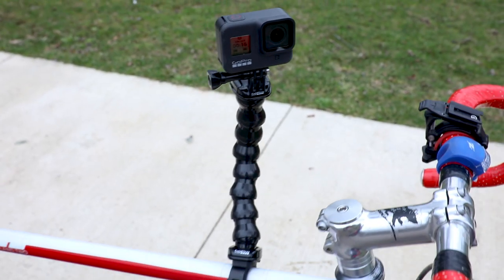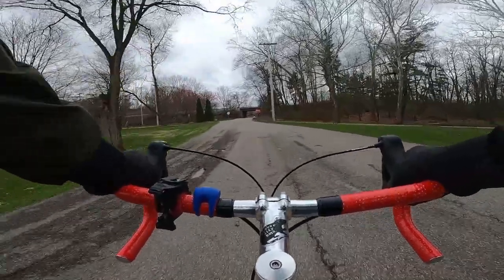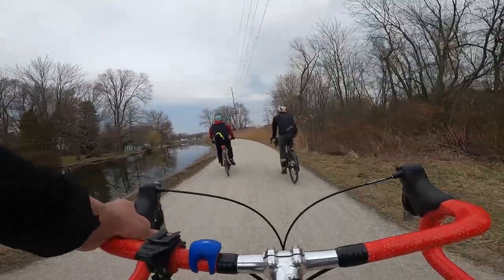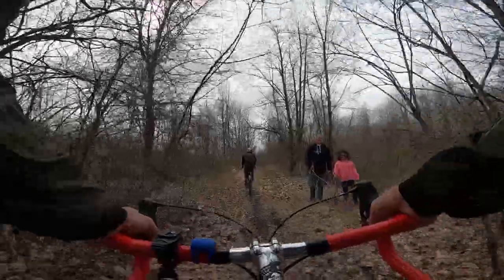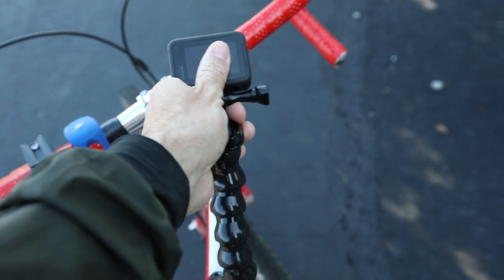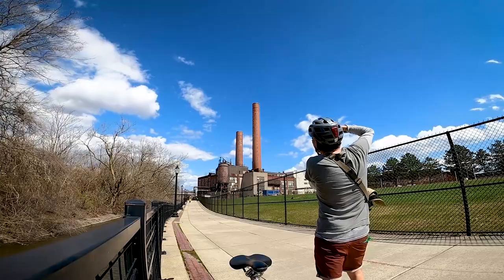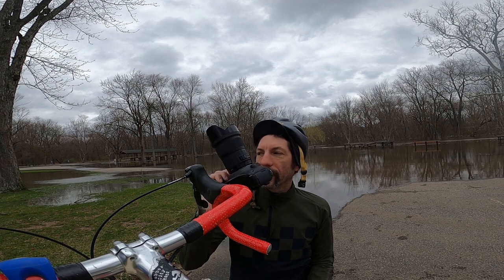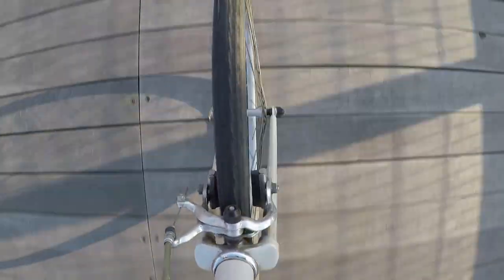This Bike is a Tripod - THE BEST GOPRO ACCESSORIES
My friend gave me his gooseneck mount:
and I ended up using it to shoot videos from my bike over the last week.  Combined with the bike mount:
it is really convenient.  I loved having this thing with me and I'll rarely be heading out without it.
Perfect additions for the cycling GoPro user.